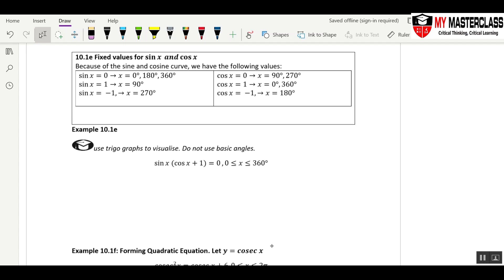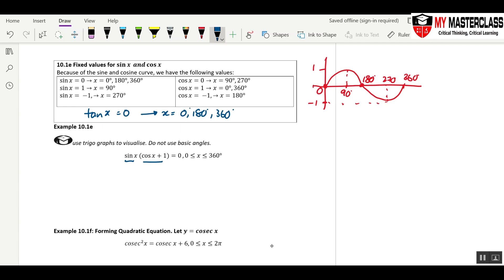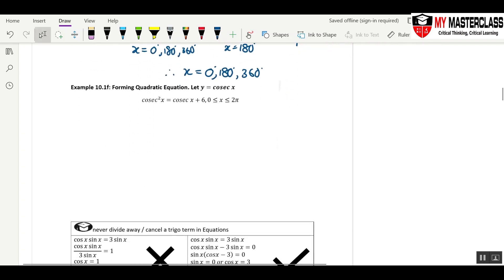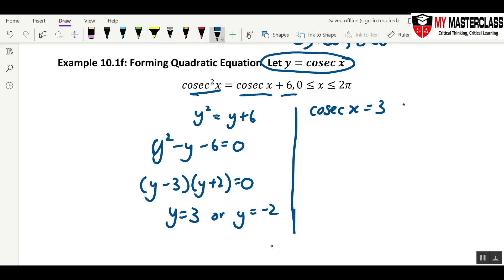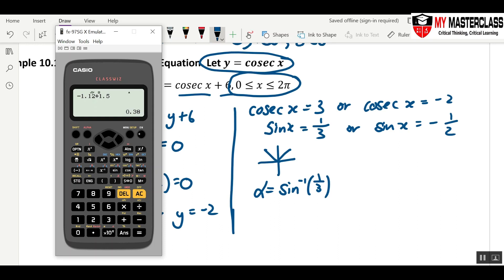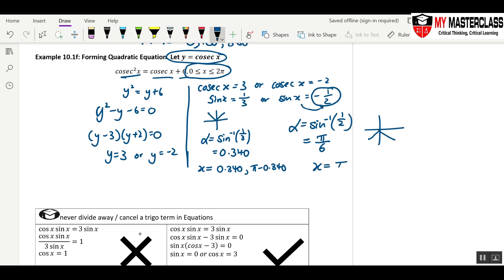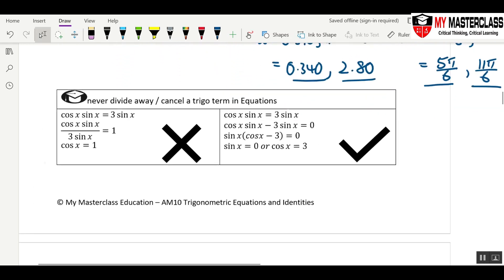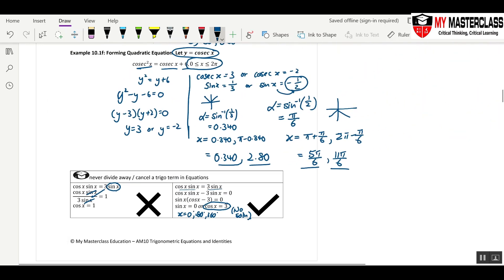Upper Sec &/or IP Math: Solving Trigo Equation using Graph and Quadratic Equation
In this video:
- Fixed values for sin x and cos x
- Forming Quadratic Equation